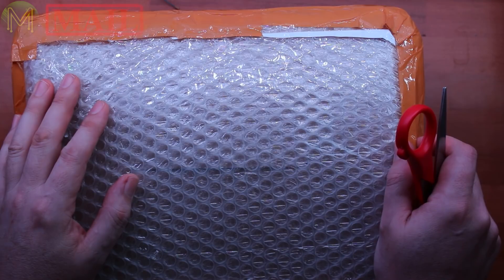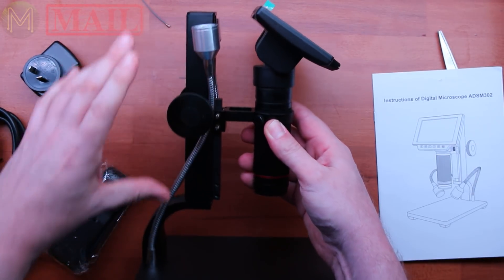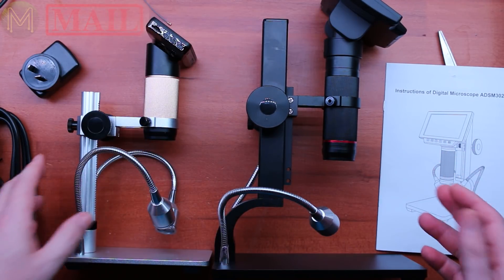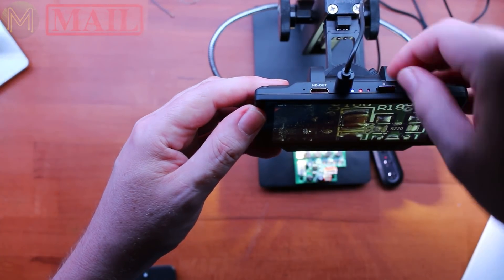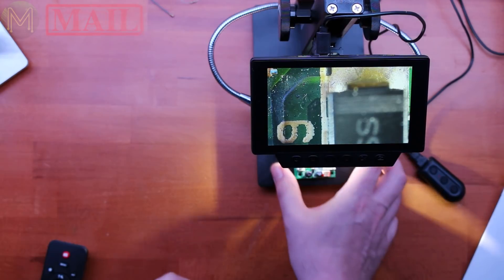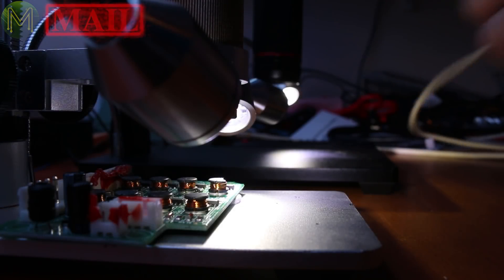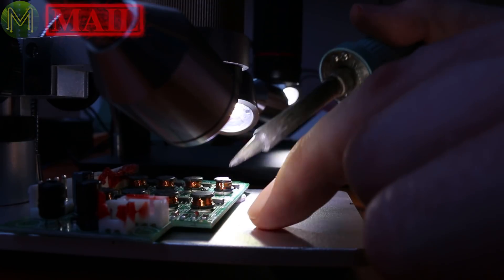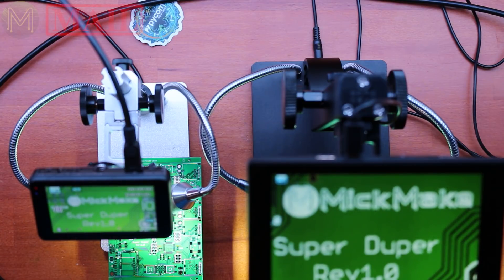#196 MickMake Mail #25: Andonstar ADSM302 microscope // News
After seeing my review of the ADSM201 microscope, the Andonstar guys sent me a review unit of their newer ADSM302 model.
Find out what I thought of it.

Andonstar ADSM302 microscope